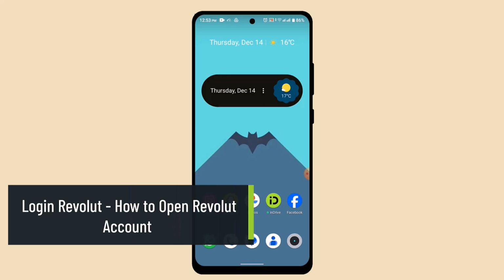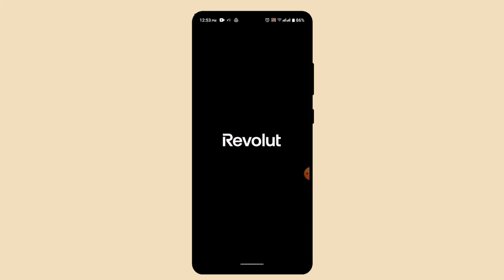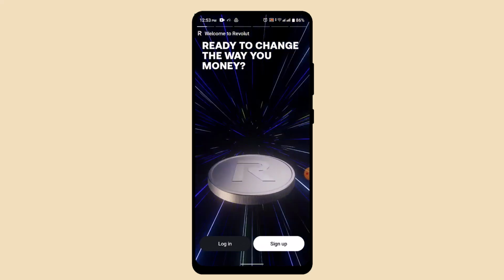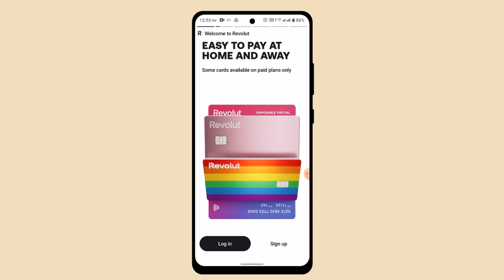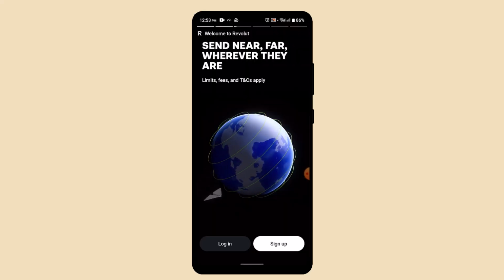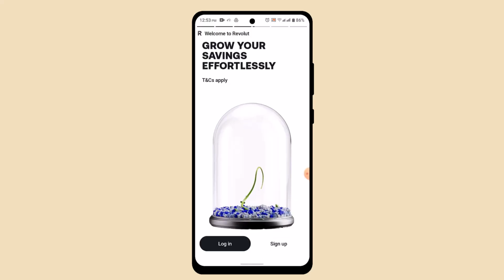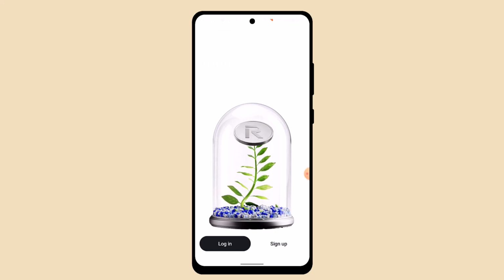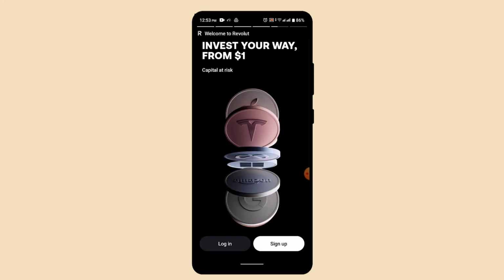How to Login / Open Revolut Account !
This Video Is based on How you can login or Open Revolut account.

Chapters / Timestamps
0:00 Introd
0:11 Login/Open Revolut account
0:52 Outro